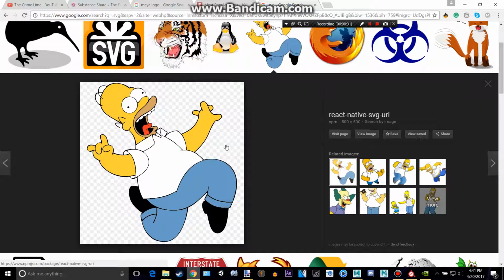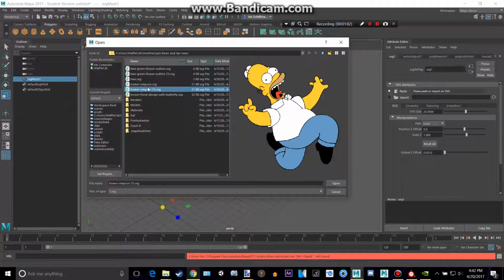Maya 2017 SVG button tutorial!